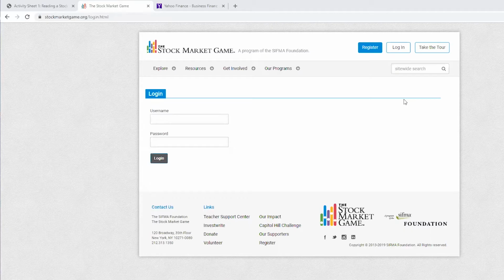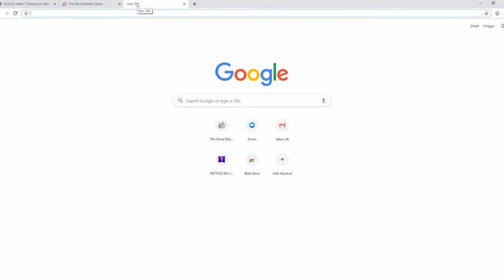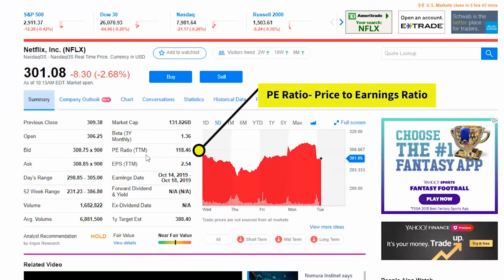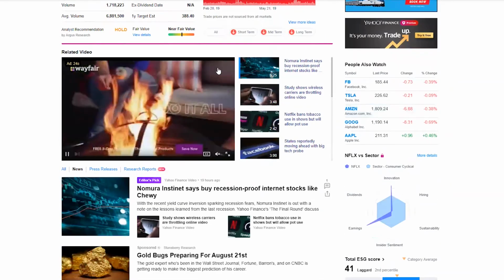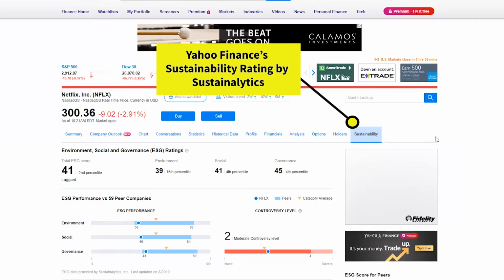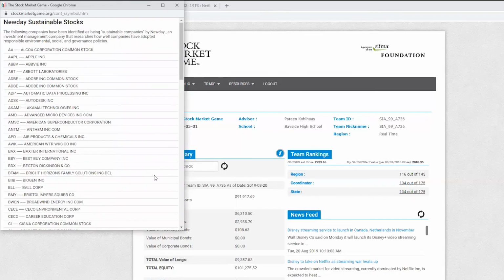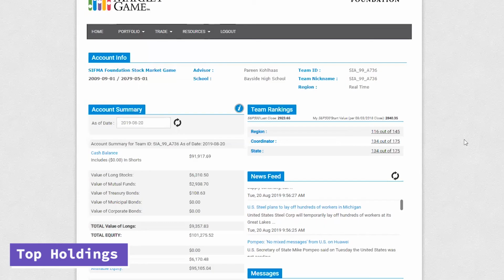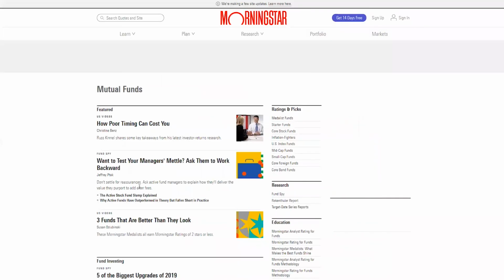The Stock Market Game- Research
The Stock Market Game (SMG), a program of the SIFMA Foundation, exposes students to real-world financial knowledge and skills.  In SMG, students manage an investment portfolio of $100k.  This tutorial video reviews SMG resources and how to do fundamental investment research online.

Follow The SIFMA Foundation!